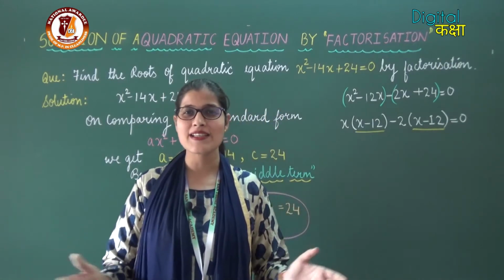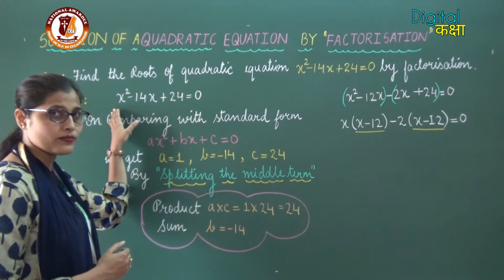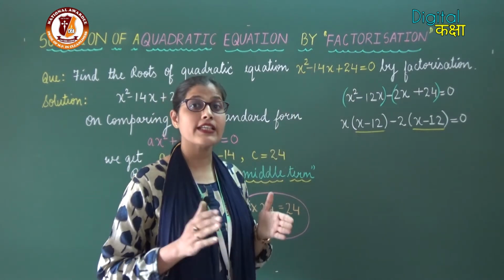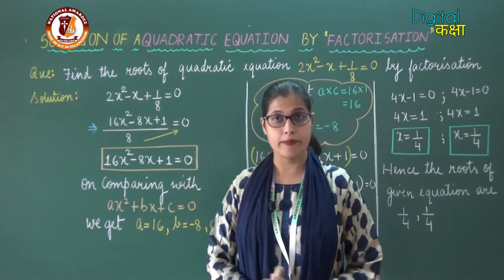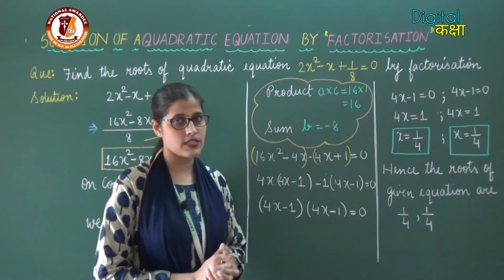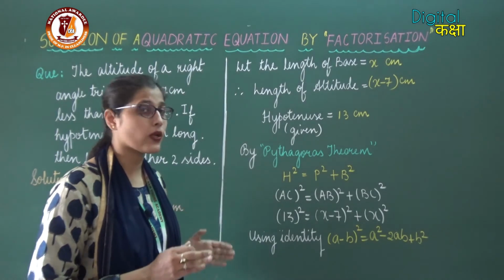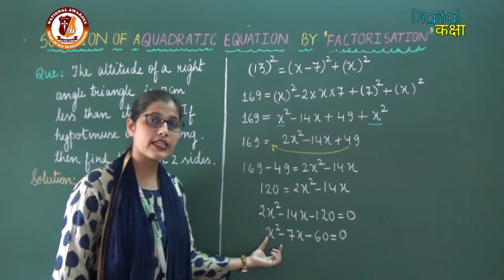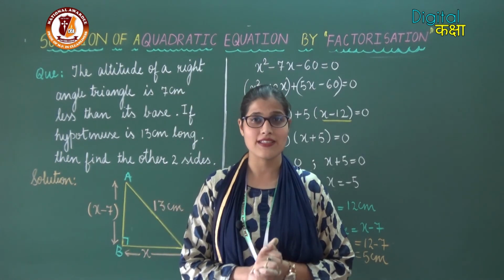STA Digital Kaksha | 10th | Mathematics | Solution of Quadratic Equations by Factorisation | Part 2